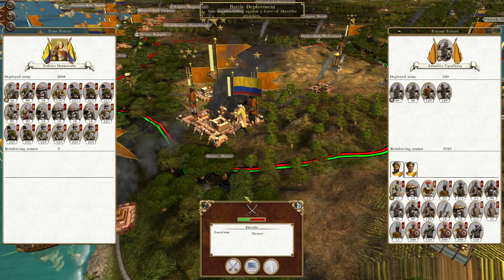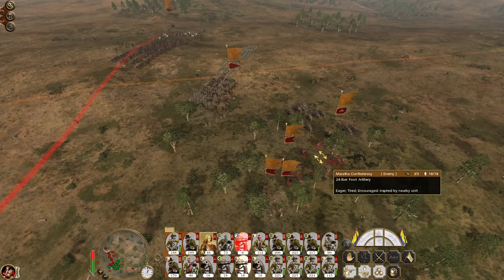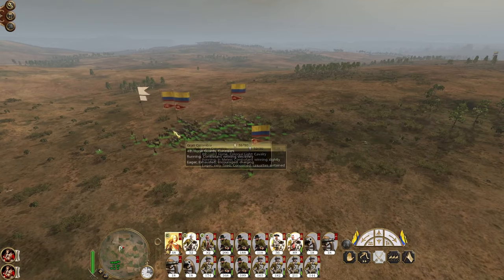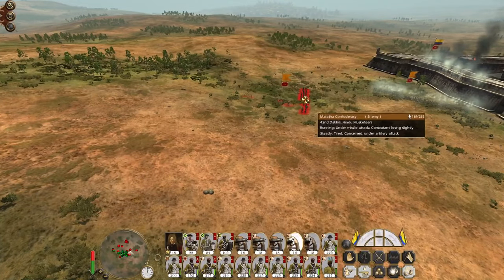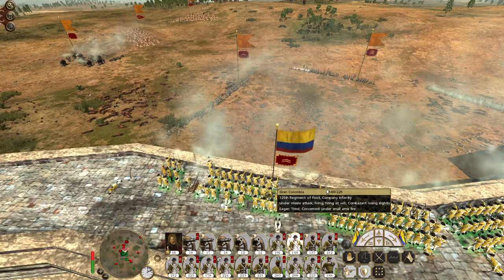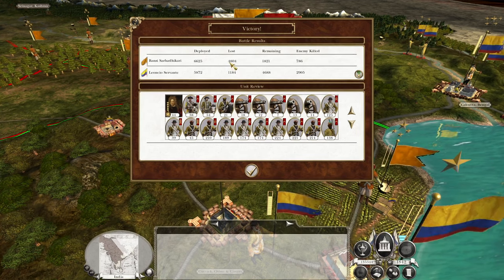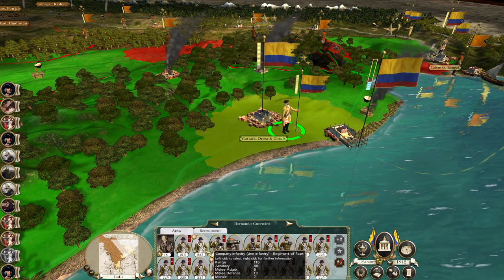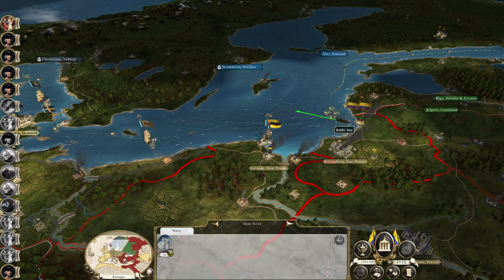Gran Colombia #42 - Empire Total War: DM - Maratha Slaughter!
Hey guys, welcome to the next episode of my Empire Total War Lets Play as Gran Colombia - in this episode we slaughter the Maratha as they defend their lands!